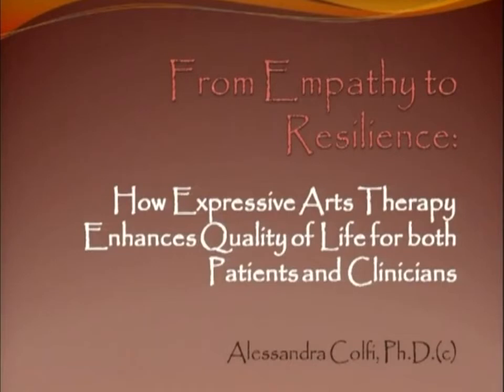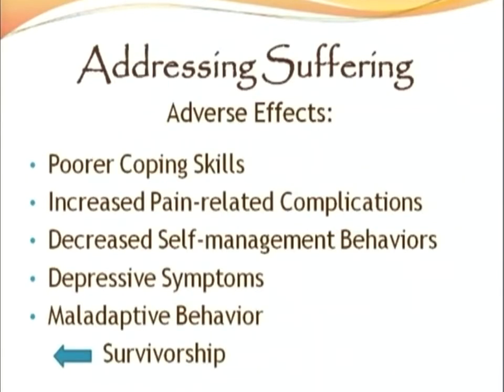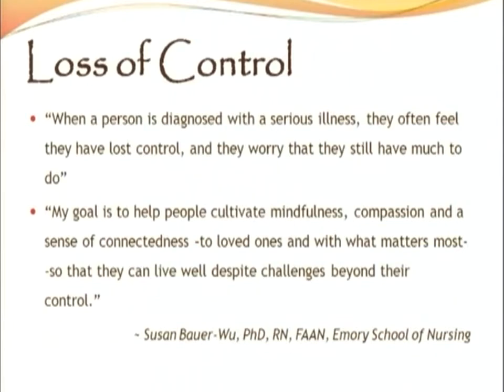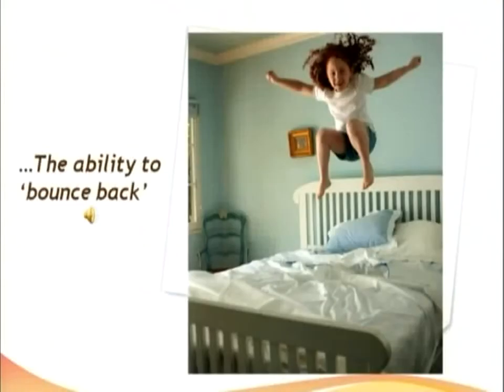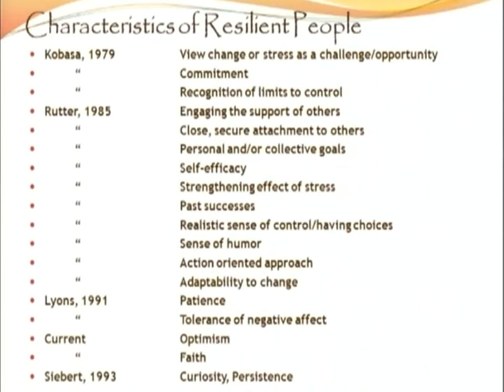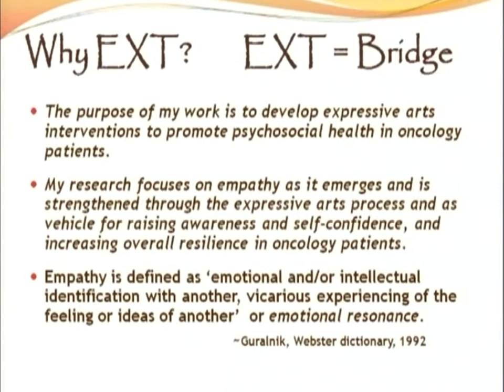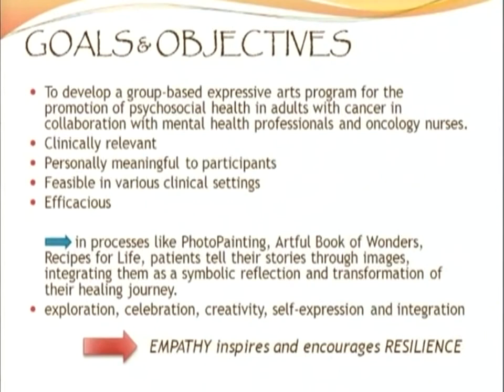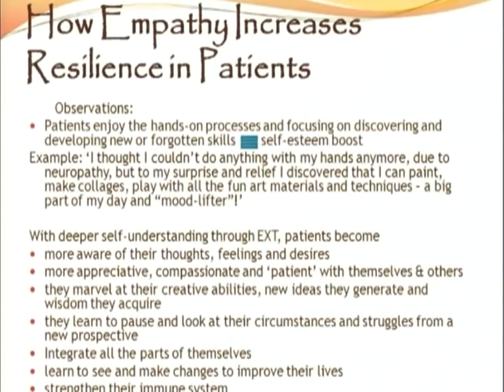From Empathy to Resilience - Part One, with Alessandra Colfi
How expressive arts therapy enhances quality of life for both patients and clinicians.